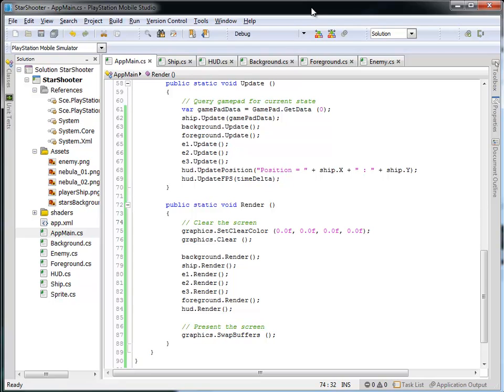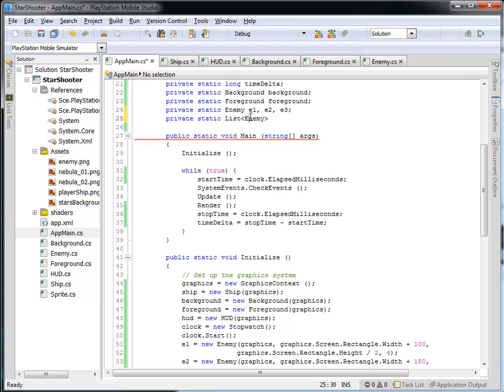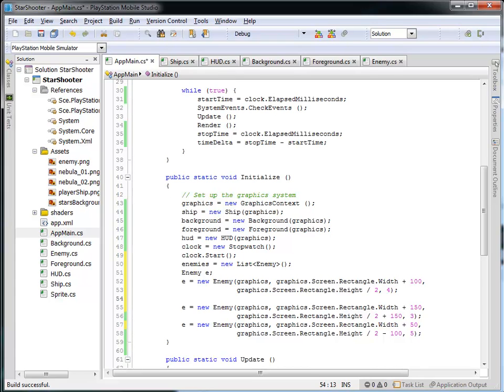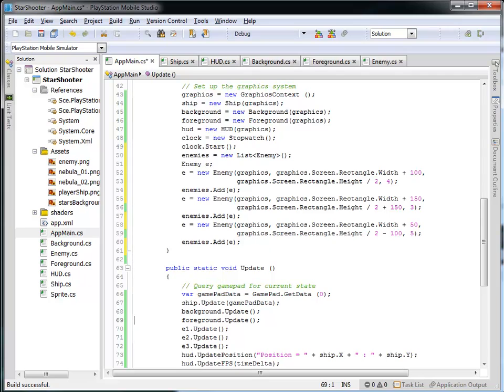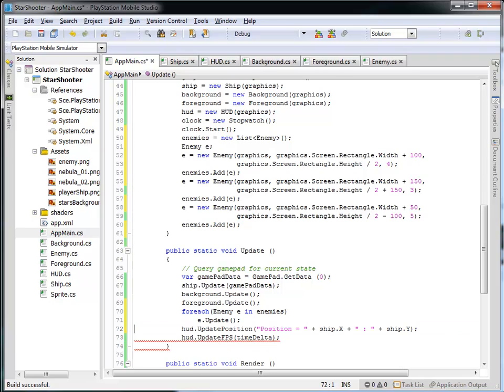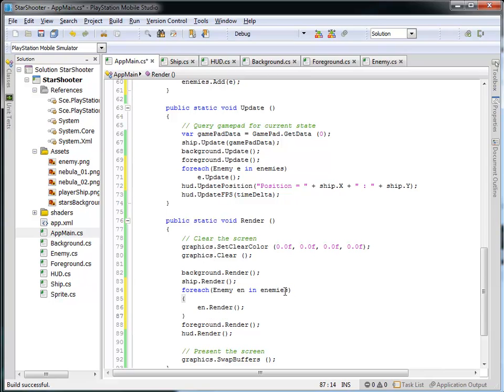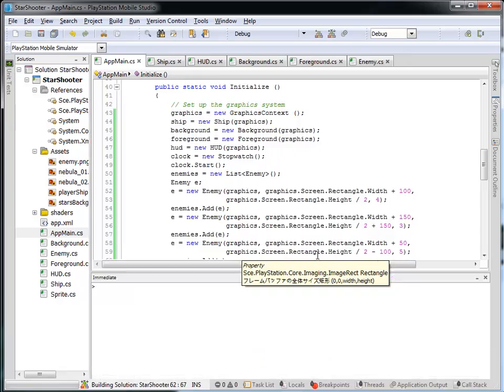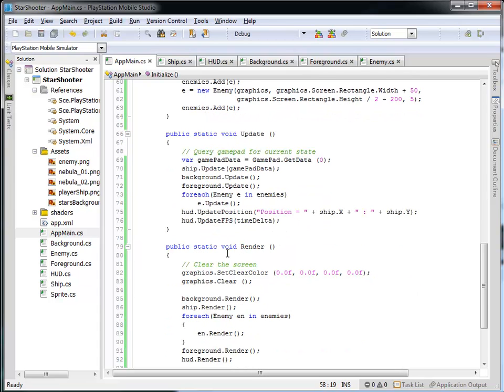PSM Tutorial 12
Manage collection of enemies